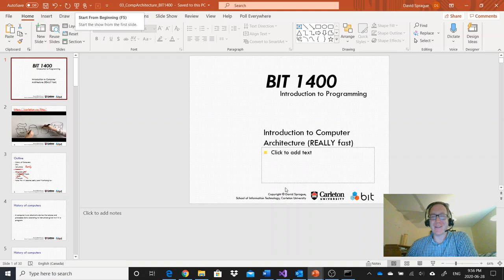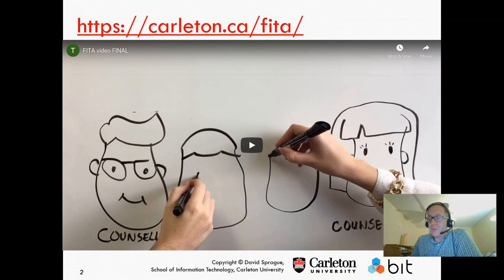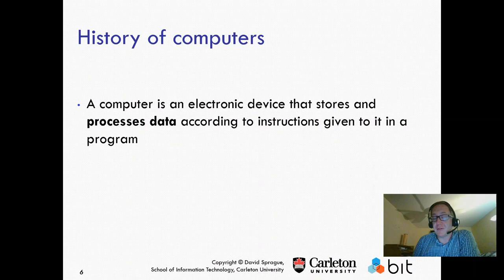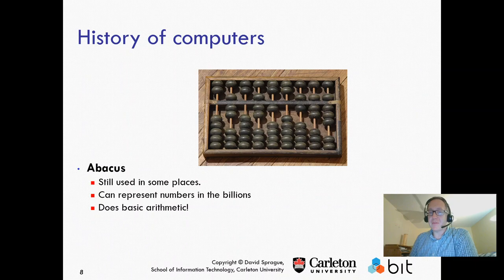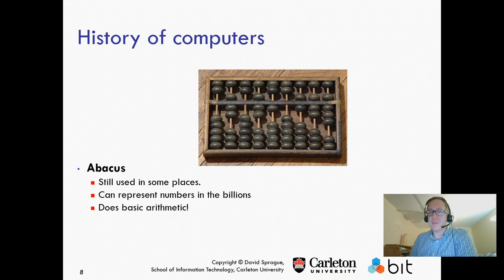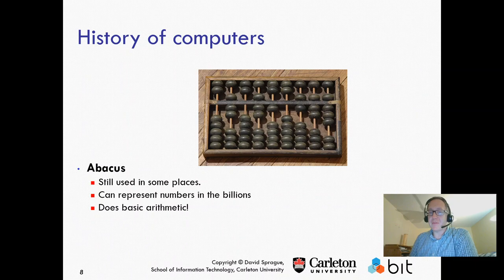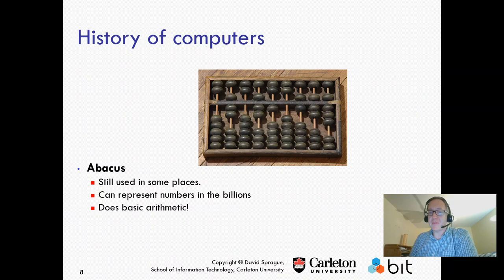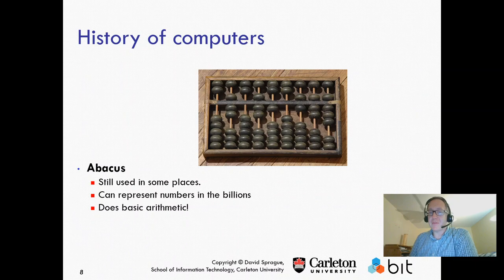BIT1400 L3 SimpleCPU F20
Barely there lecture about how computers operate.  Not on the exam but this puts the C language in context.